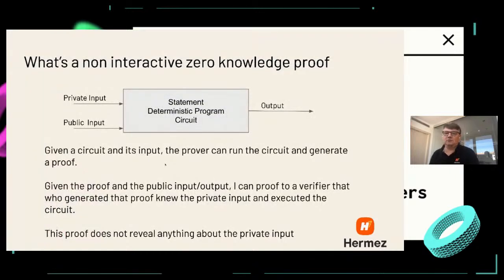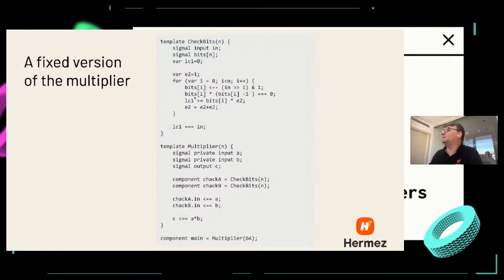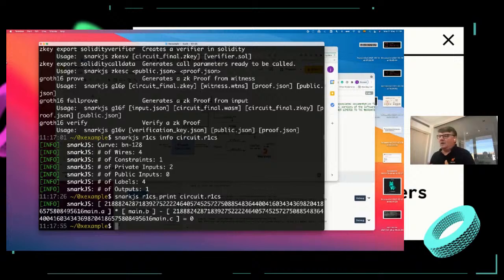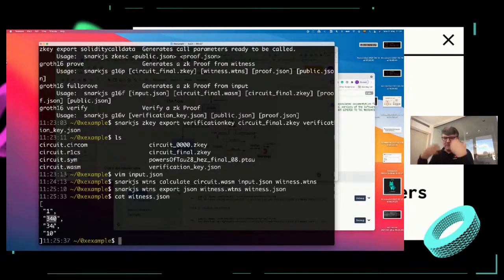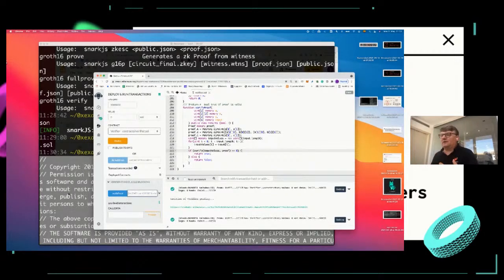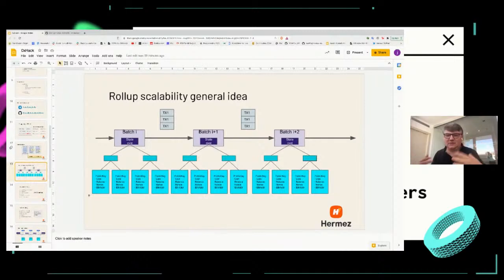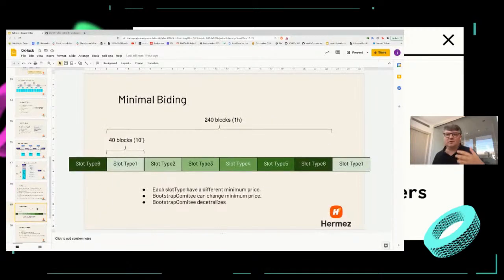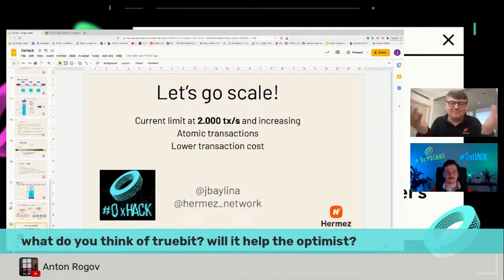Hermez: Introduction to Zero Knowledge - Scaling Ethereum Token Transfers with Jordi Baylina